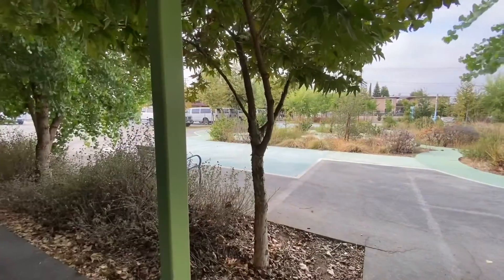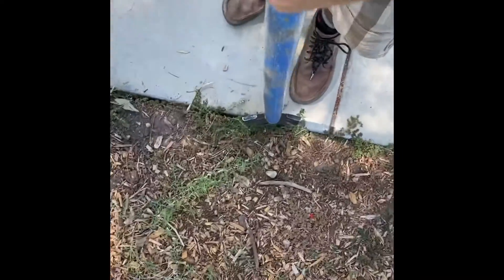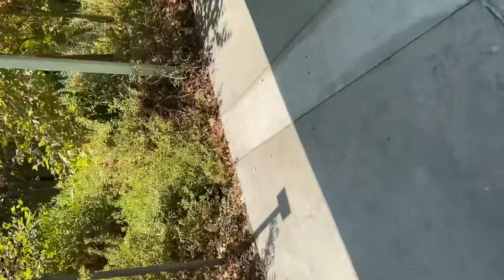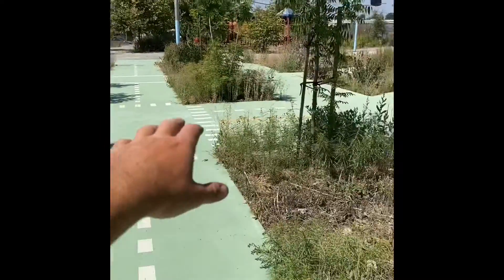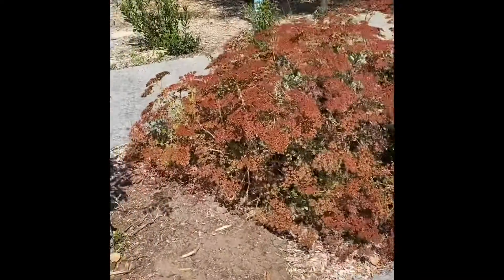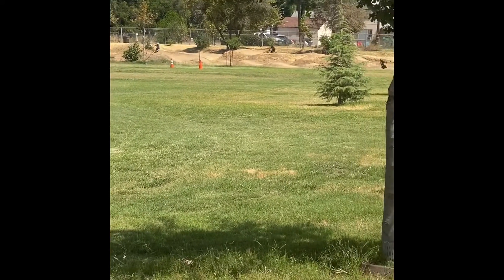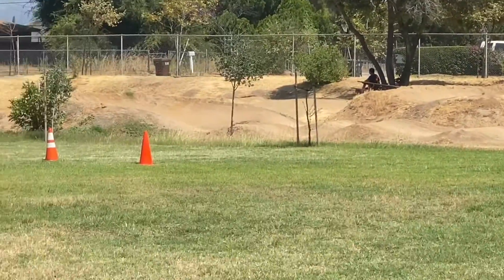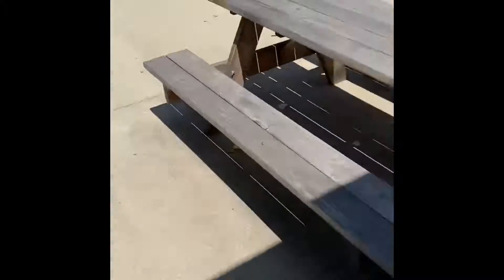bmx and mountain bike trails and jumps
hi!

5:27
bike path paint keeps asphalt cool on hot days
berms
table tops (flat top)
double
step up (landing higher then take off)
rollers/pump bump
set up jumps for main jumps